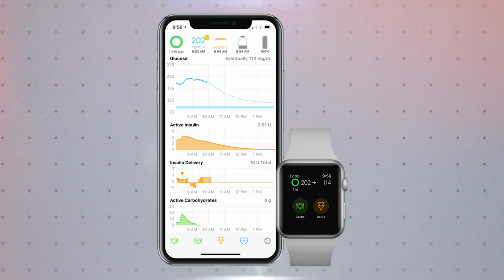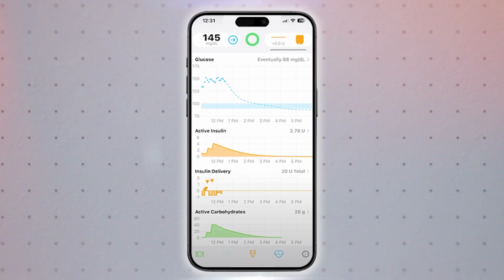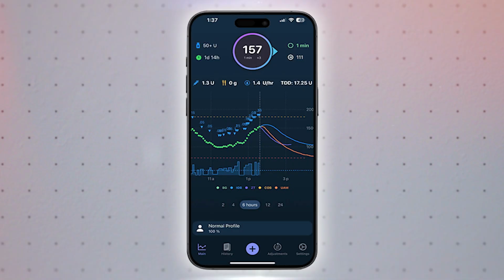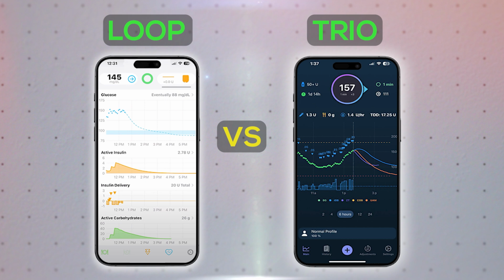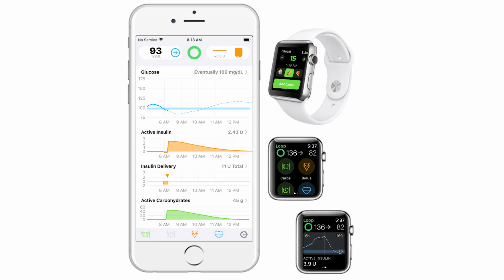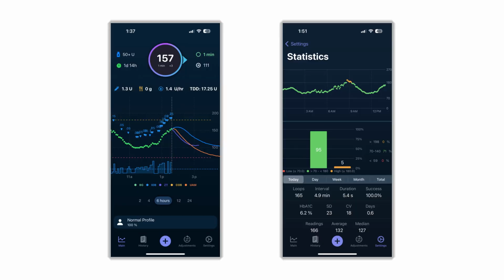DIY Diabetes Apps Compared - Loop vs Trio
Welcome to the second part of our deep dive into open-source diabetes management apps like DIY Loop, Trio, and Android APS (AAPS). In this episode, we explore how each app's algorithm functions, their unique features, and the customization options they provide. We also break down which app might be the best fit for you based on ease of setup and functionality. If you missed last week’s episode, where we discussed how these apps are built and how users can leverage Caregiver options and Siri Shortcuts, watch that next! ⬇️

Diabetes Supplies
Production Gear I Use

Learn about AAPS: androidaps.readthedocs.io

Chapters:
Intro - 00:00
Best DIY App For You -  02:00
Loop Algorithm & Features - 04:20
Loop Caregiver & Follow App - 16:45
Trio Algorithm & Features - 21:37
Android APS (AAPS) - 28:40
Transitioning to Loop or Trio - 30:18
DIY Loop Settings - 34:50
Trio & AAPS Settings - 39:12
Future of DIY - 42:28